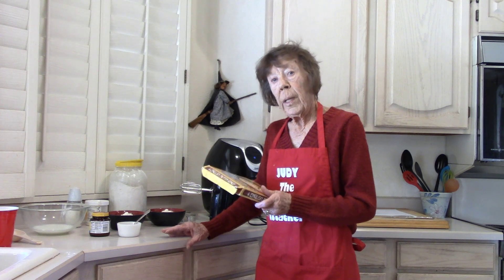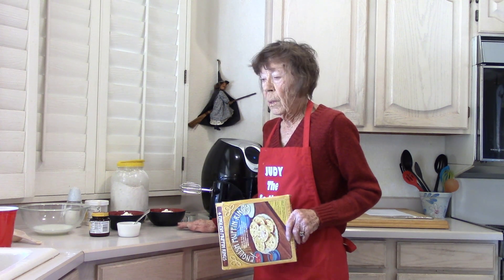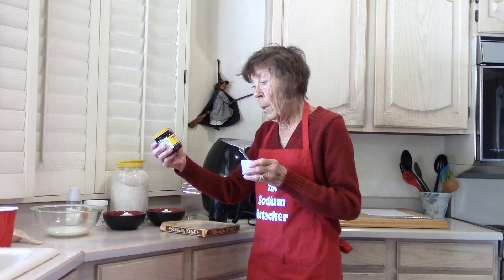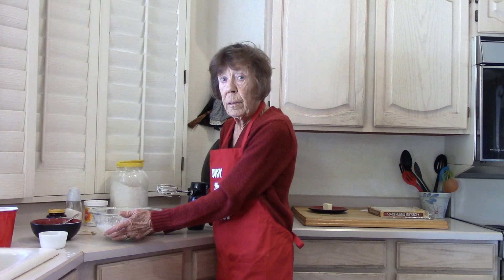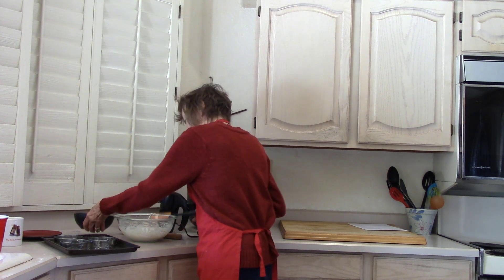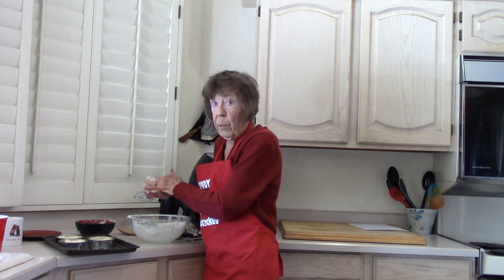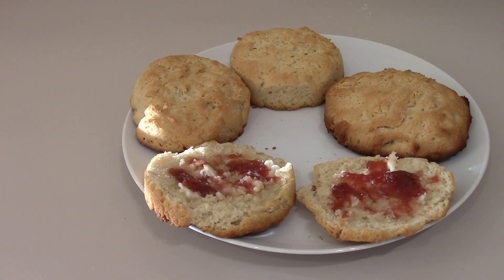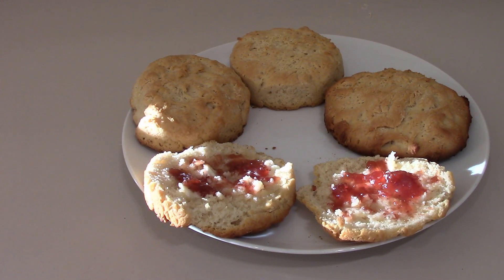LOW SODIUM ENGLISH MUFFIN RECIPE - and instructions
Only 7 mg sodium per muffin. Fun and easy to make. Low Sodium Recipe to lower daily consumption.
link to all my LOW SODIUM COOKING COURSES. Many recipes to download and print.